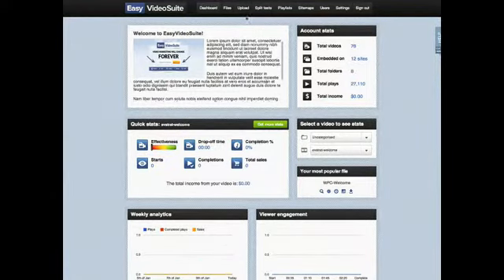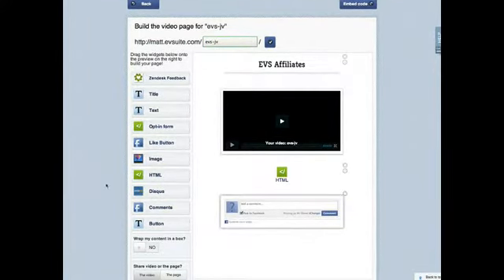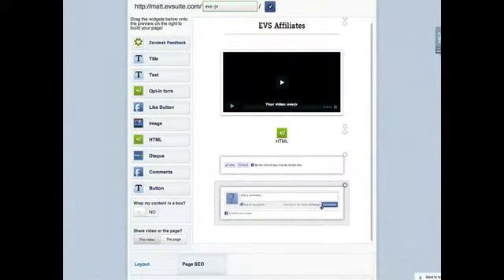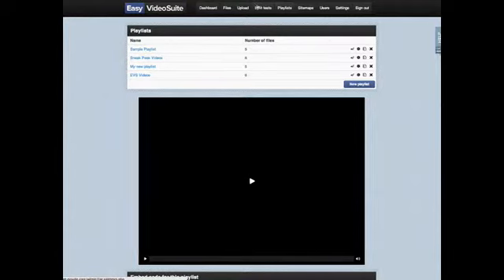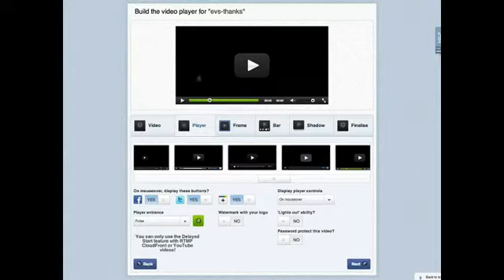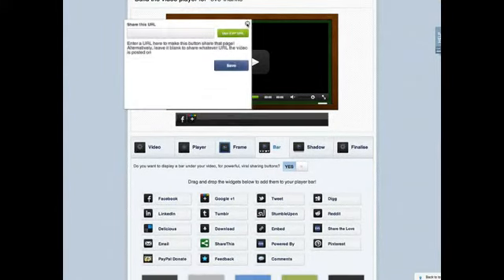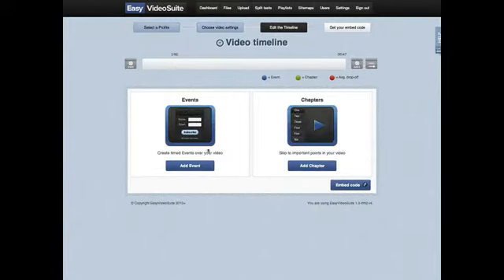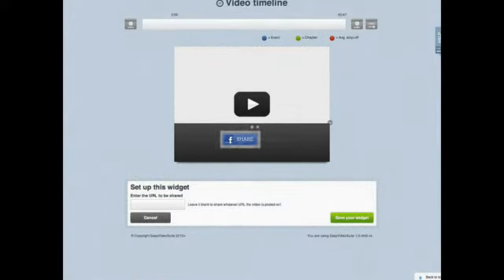video marketing toolkit - how to use video to grow your business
To put and market videos online is always a time wasting task, especially when you have to deal with a great amount of videos; it feels like a pain in the ass as you have to take care of every complex detail, such a compressing videos, converting video formats, selecting a video player that can work well on pc & mobile devices, designing player skins, securing video streaming, and conditionally adding scripts.

With the aid of this video marketing toolkit, you will become more relaxed to deal with this type of grunt work all by yourself.
It will significantly save you most of time that you had to spend on everything involved with your videos, it fast converts, uploads and secures your videos, all your uploaded videos will play well on different kinds of browsers and devices, and this software also automatically generates the corresponding embed code to let you place the videos into your web pages.
It will host your videos on their Amazon S3 service and allows you to play your video with RTMP stream. Of course, you can opt to deliver your video via progressive download, and upload your videos into your own AWS account or your YouTube channel.
It also has other pretty good marketing features that you may not think about, for example, you could add squeeze pages, opt-in forms, social sharing icons and "buy now" buttons into your videos, you could set chapters to attract more attention  of your audiences, you could clearly view your video marketing effects through its awesome split testing and informative analytics.

When you are fully familiar with using the functions of this video marketing toolkit, you will also greatly improve the skills about how to use video to market your business.